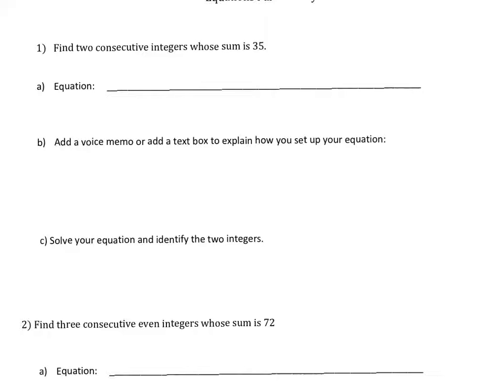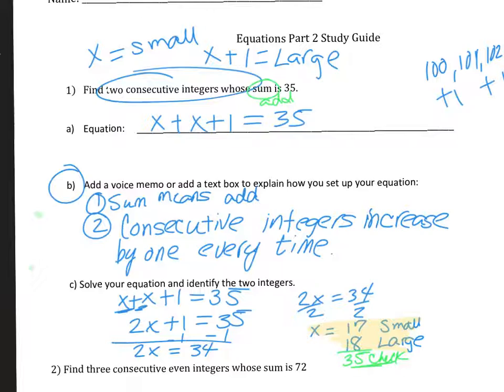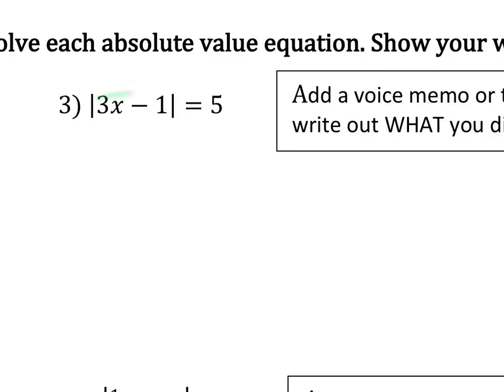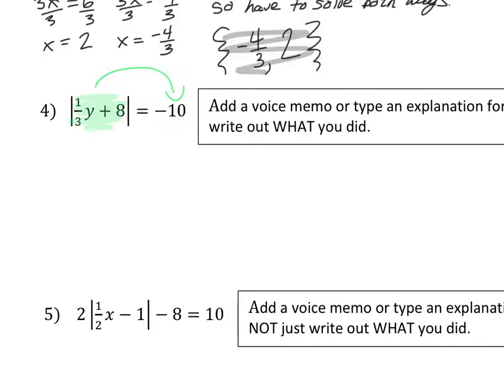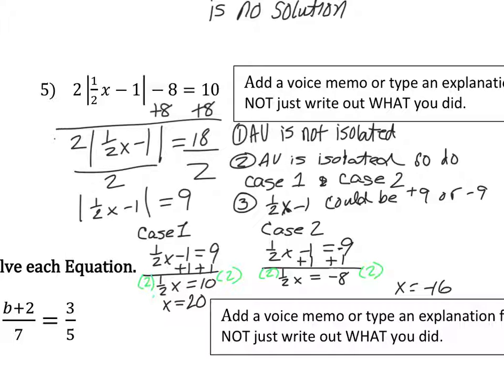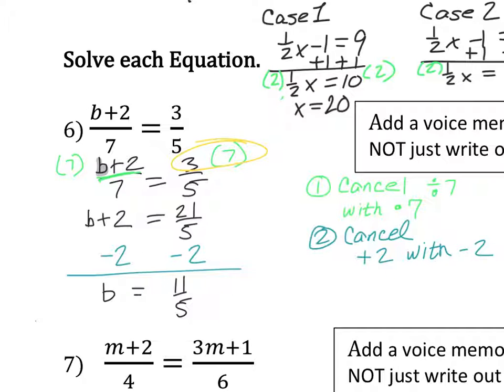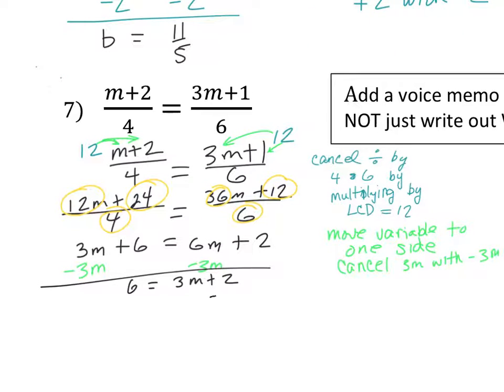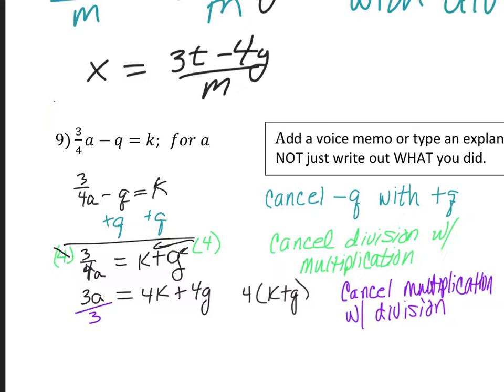Equations2 w study guide